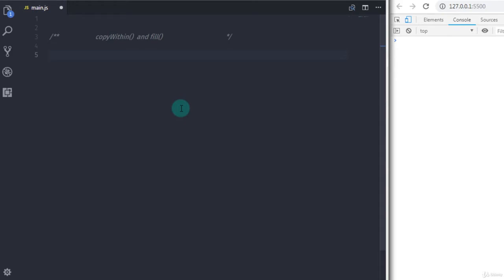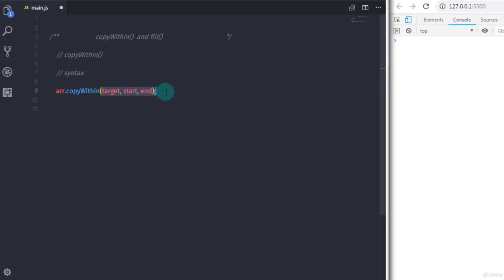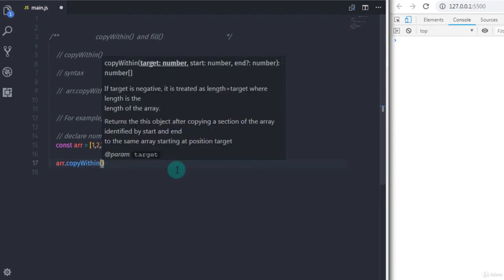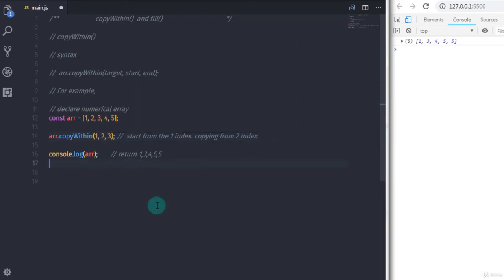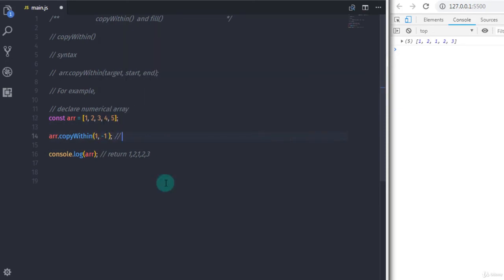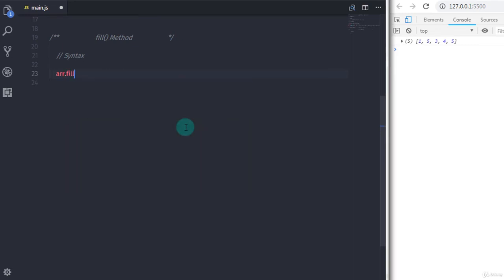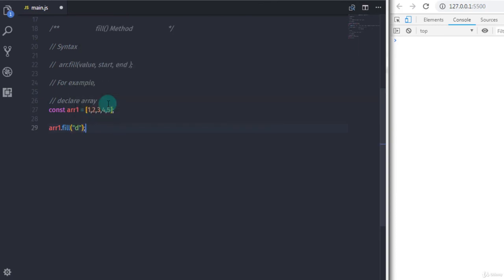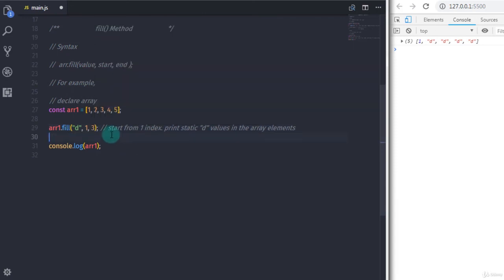ES6 copy with in and fill Method||Programming||JavaScript Course||Learn JavaScript